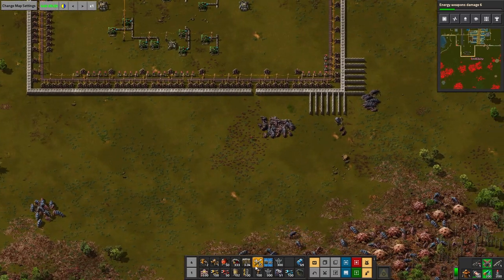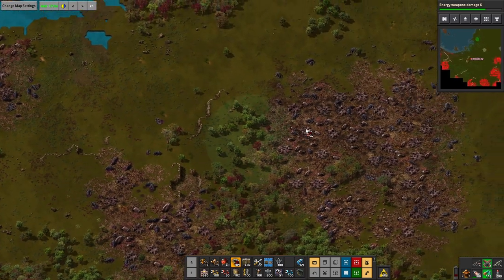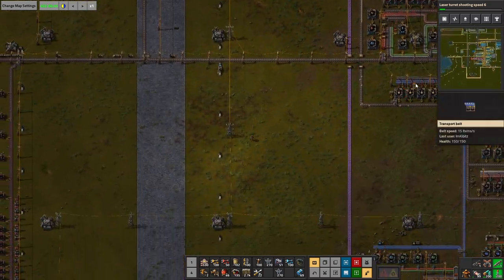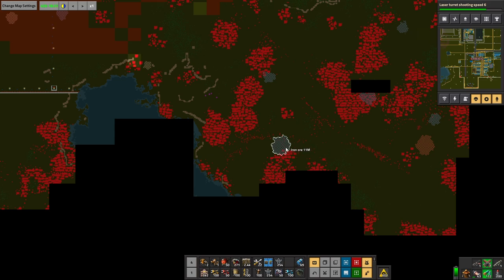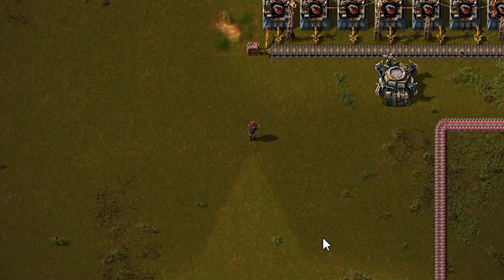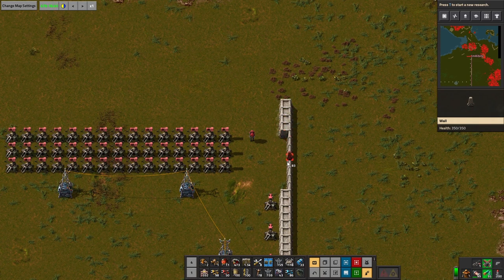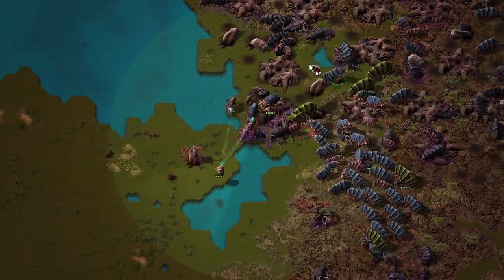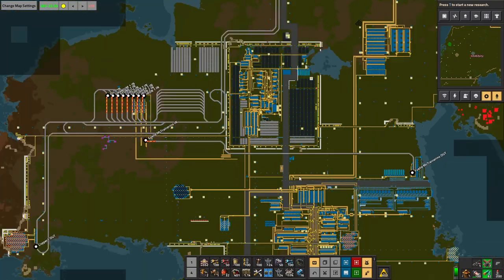54,851 Bugs DIED in the Making of This Video. - Factorio 1.0 Let’s Play Ep 9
54,851 Bugs DIED in the Making of This Video. - Factorio 1.0 Let’s Play Ep 9

Factorio 1.0 let's play gameplay today and we're expanding our base! With our new power armor iron man suit, defender bots, and super speed we're going to run through and take out as many bugs and biters as possible to get 25,000,000 iron!

About Factorio 1.0:

You have to defend your base with a variety of tower defense base defense methods like turrets, walls, artillery, and nuclear bomb (yep, there are nuclear bombs). While defending yourself you must build efficient belt array so you can build a rocket and beat the game. However Factorio mods are the best and you can completely change the game with some of the best Factorio mods. Factorio 1.0 recently released as well and added an amazing Spidertron robot and hopefully every new Factorio update has things just as cool!
My Factorio playthrough, my Factorio gameplay is on Deathworld difficulty where enemies are far more dangerous and swarm more often. I’m a Factorio new player though, so with my limited knowledge I’ll try to guide myself to victory, or at least not succumb to watching a ton of factorio tutorial videos. Even as a Factorio beginner though, this series will be a ton of fun and I hope you enjoy it!